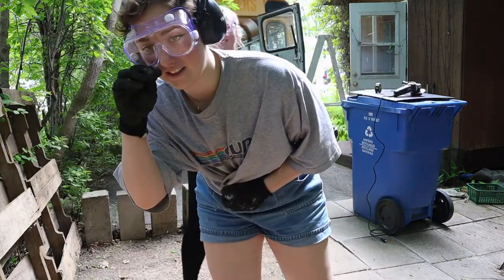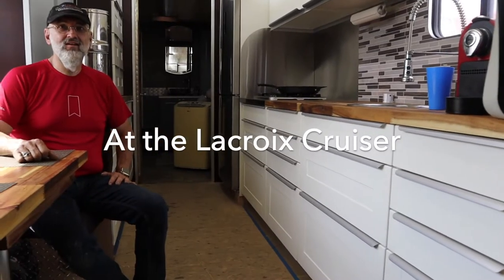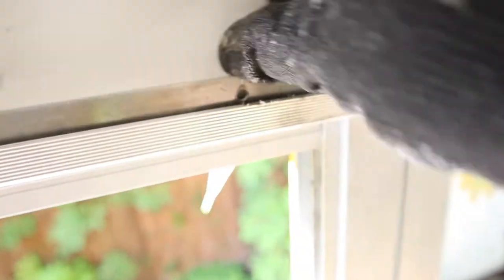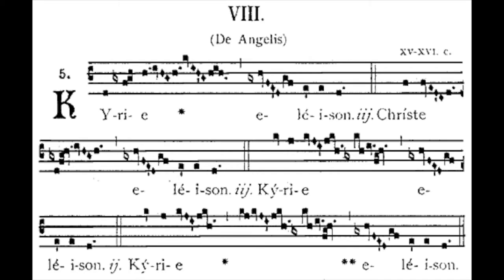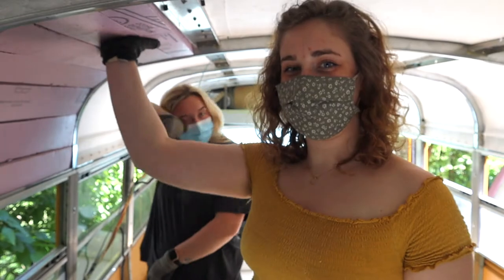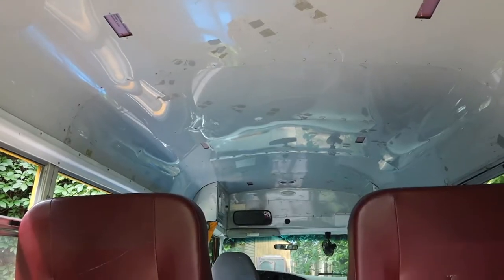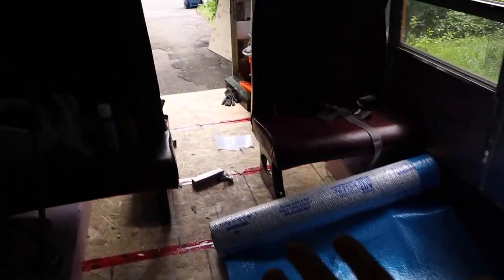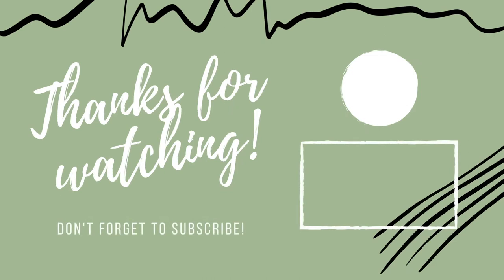VLOG 5 - OUR BUS HAS A FLOOR NOW! (Kyriethebus series)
Hey Bus Friends!

As the spring months flew by, Ronnie and I finally got more time to work on the bus, and finally get it to a place where we can travel places with our friends and sit in it comfortably!